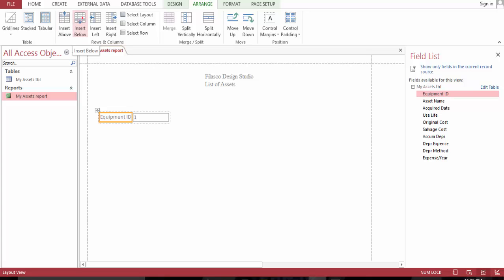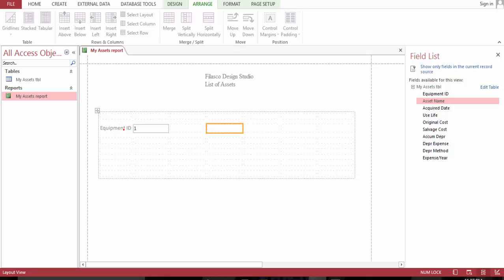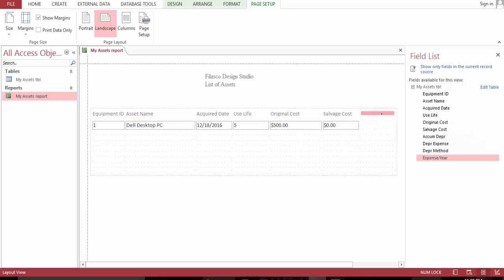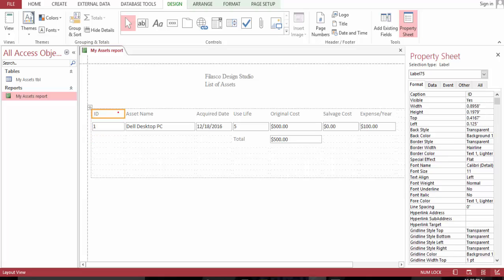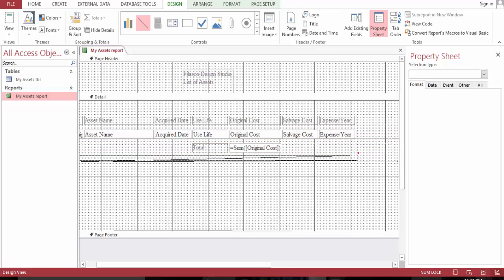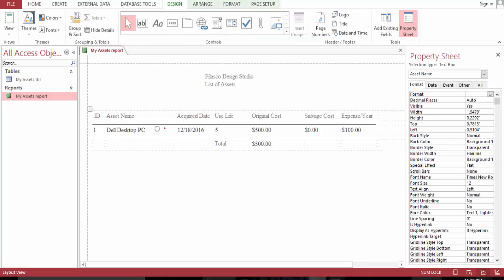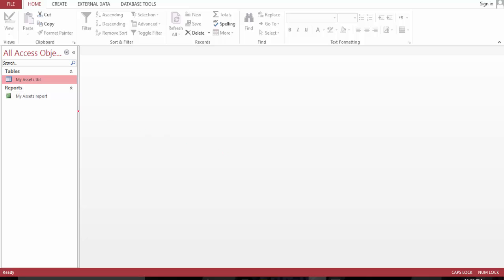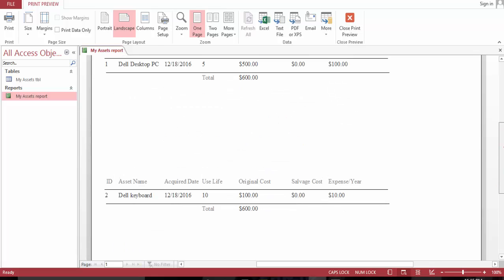Acoounting: Fixed Assets management Database with MS Access Part 2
Learn how to build and manage fixed asset database with MS Access.